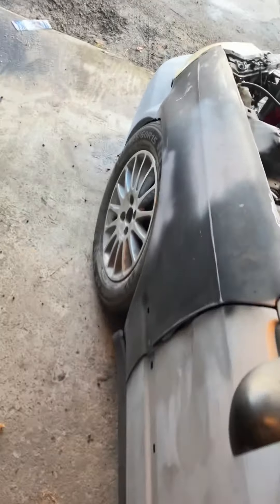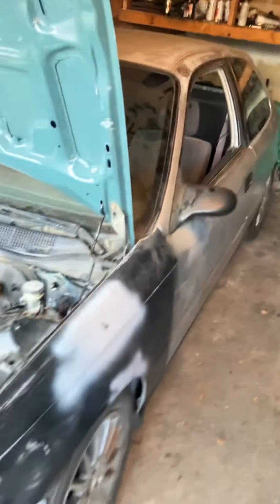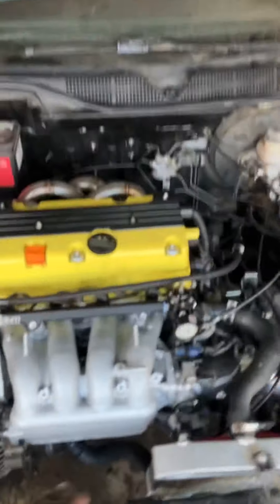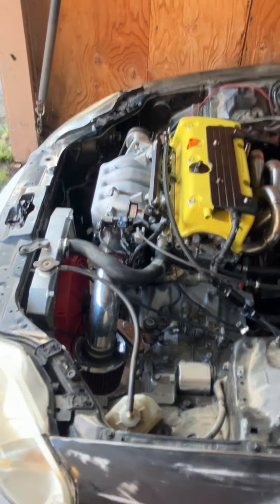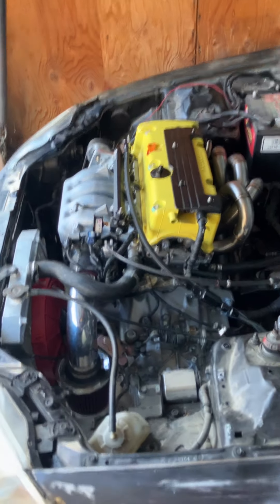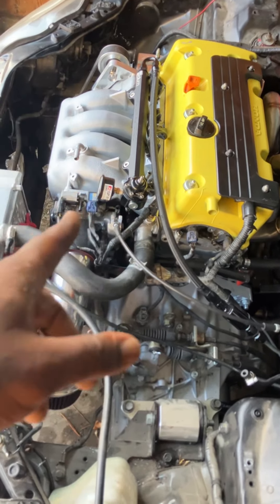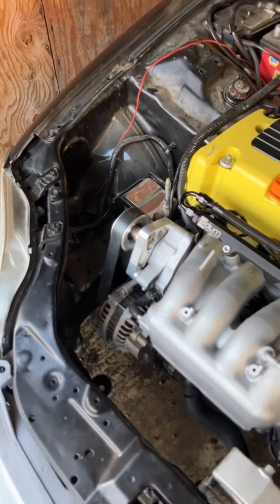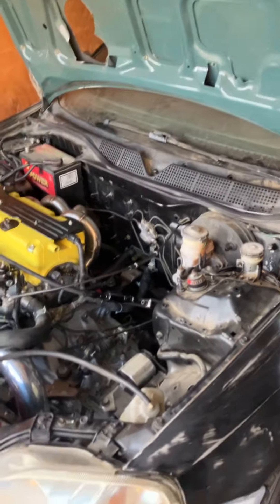K24 swap civic hatchback